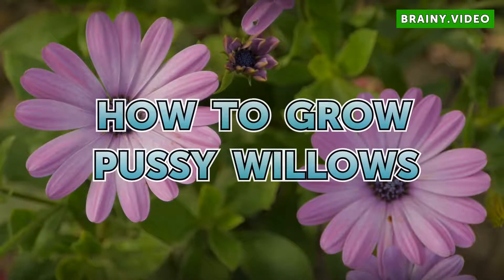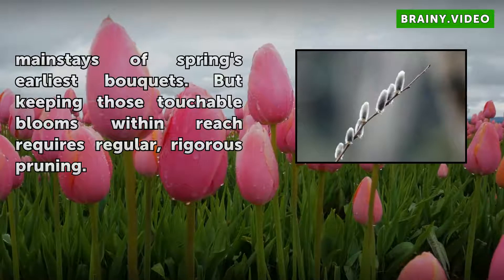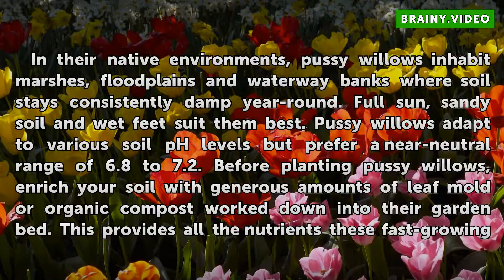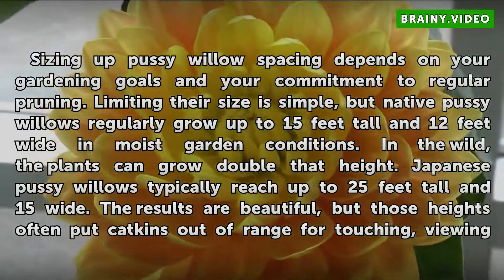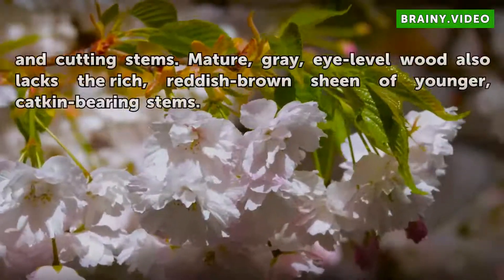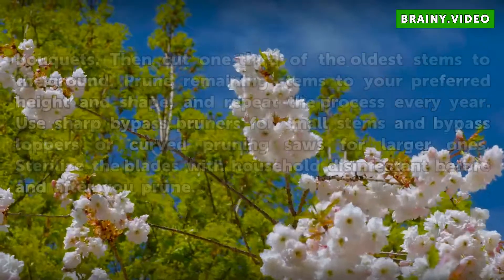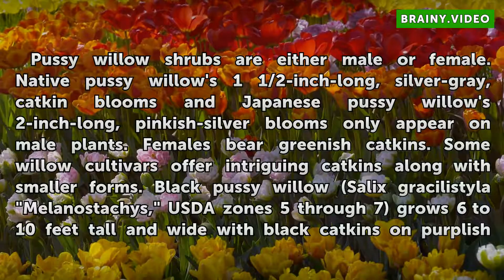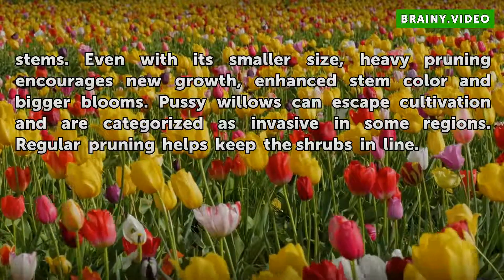How to Grow Pussy Willows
How to Grow Pussy Willows. Abundant moisture provides the key to growing healthy, attractive pussy willows (Salix spp.). Basic care stays simple when you mimic their natural wetland homes. Native North American pussy willow (Salix discolor) and Japanese pussy willow (Salix caprea), both hardy from U.S. Department of Agriculture plant hardiness...

Table of contents How to Grow Pussy Willows
Growing Preferences 00:52
Garden Spacing 01:43
Maintenance Pruning 02:27
Other Considerations 03:20